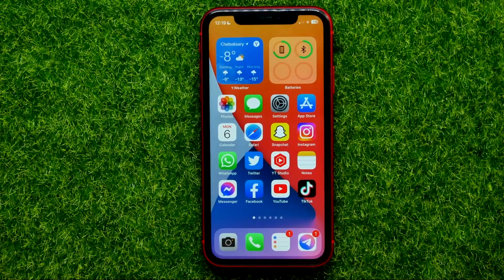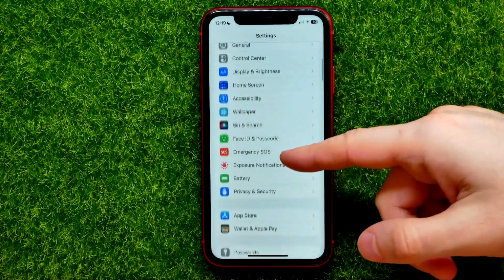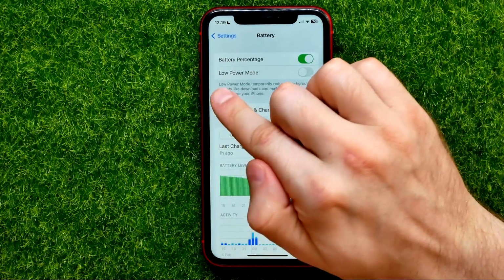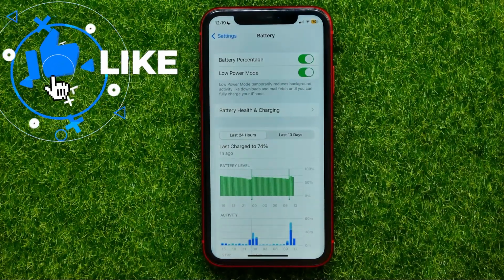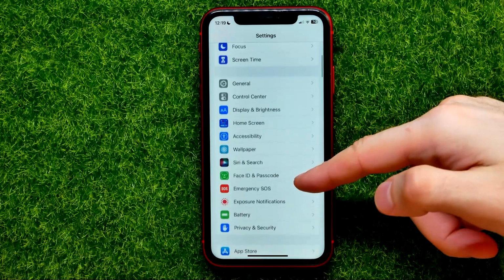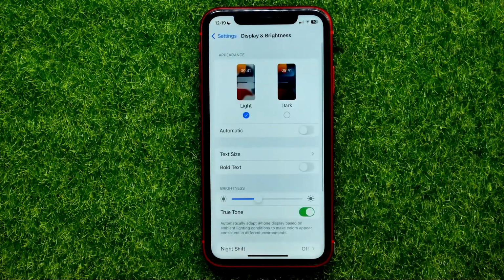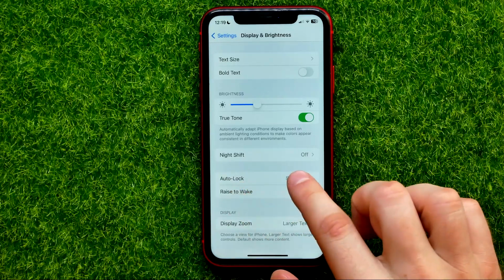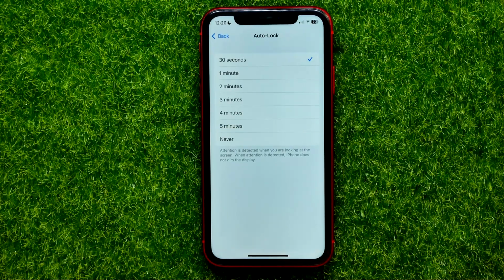How to Disable Display Auto Lock on iPhone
If you are looking for a video about how to disable display auto lock on iphone, here it is!

00:00 - Intro
00:24 - How to disable display auto lock on iphone